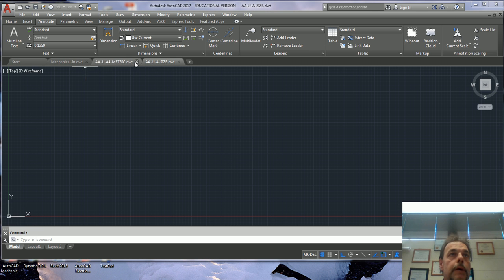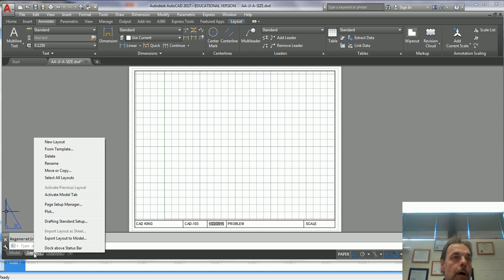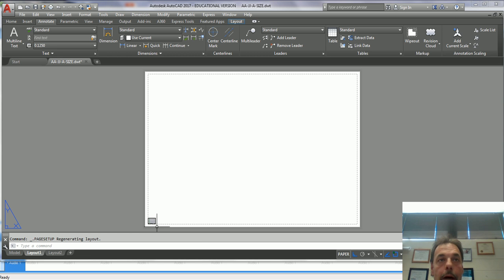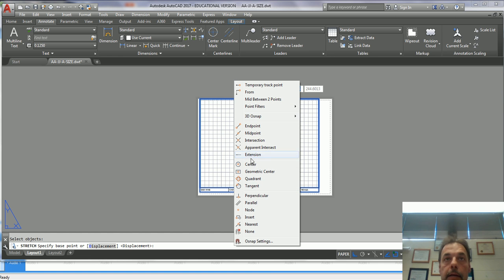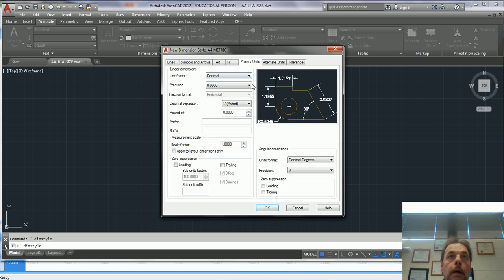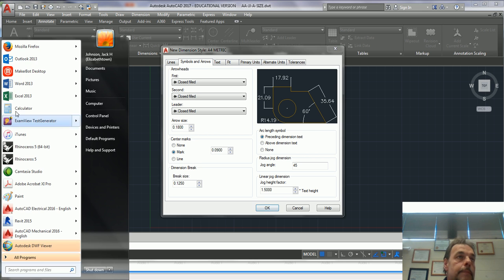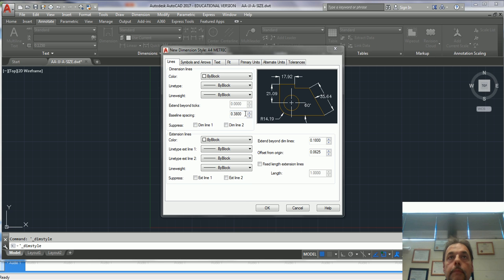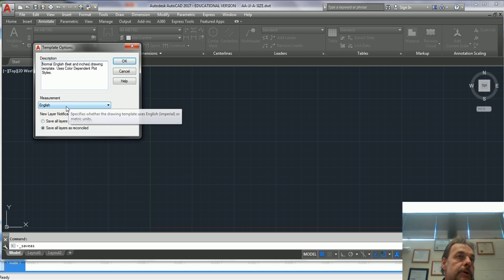METRIC TEMPLATE INSTRUCTIONS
CAD-112-Simplified Metric Template Creation